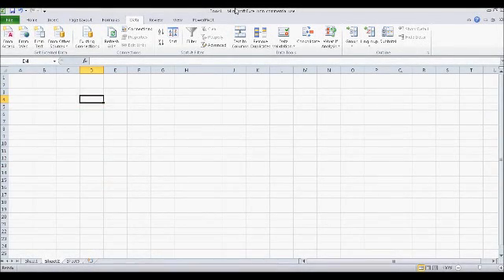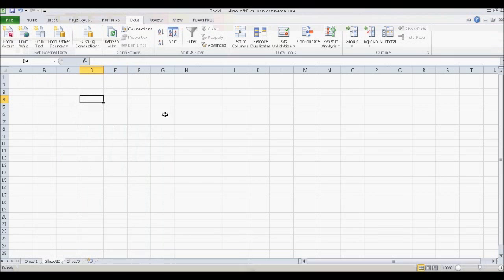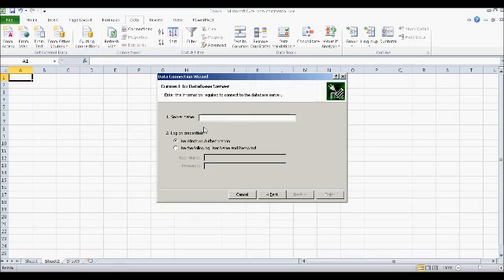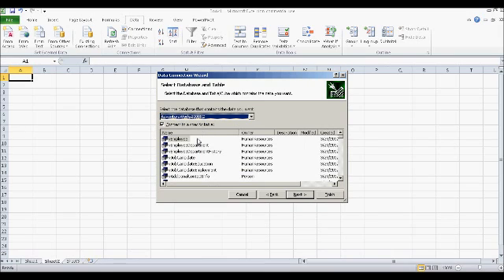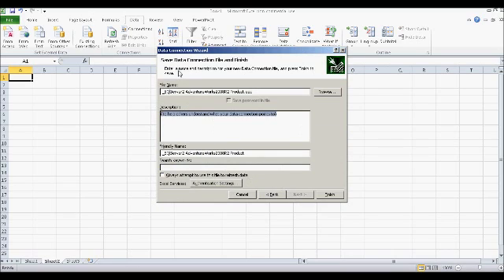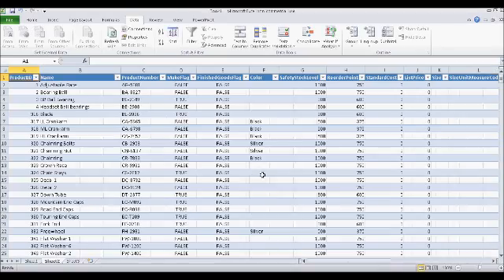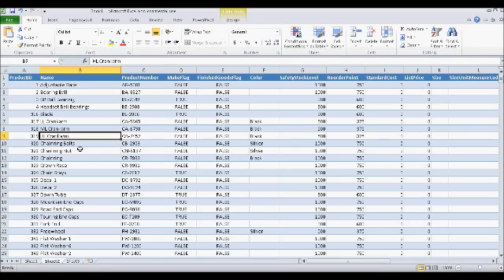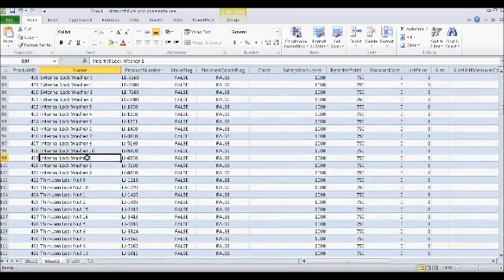Connecting and viewing SQL data in MS Excel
In this short video I show how users can connect Microsoft Excel directly to the database tables. This features is particularly useful for those who are unfamiliar with T-SQL ad just want the data in Excel format. Once the data is downloaded to Excel users can then proceed to create reports and dashboard off the data as usual. The big advantage of this approach lies in the fact that the data is available for querying in real time by simply refreshing the sheet. This gives the user instant access to the latest data and further delivers on the promise of real time reports.